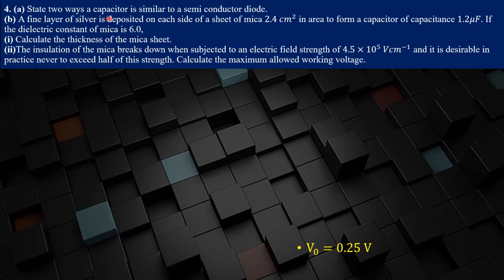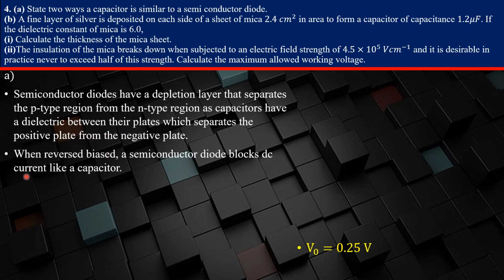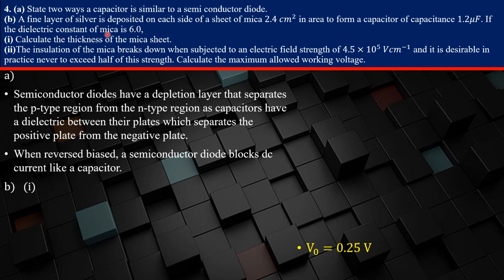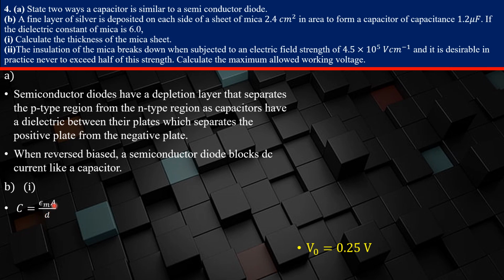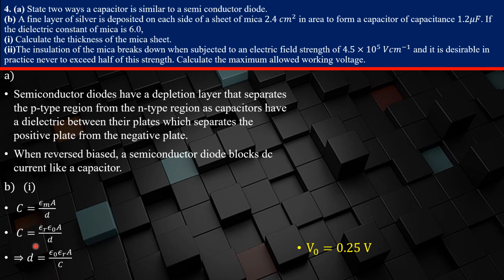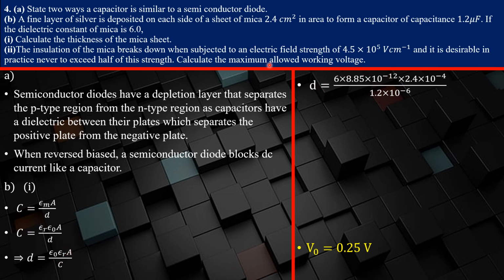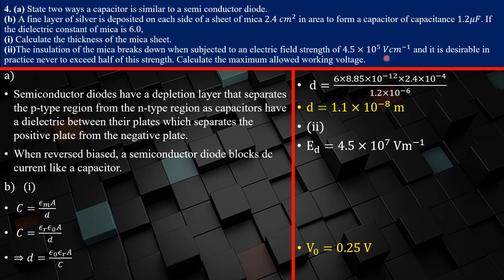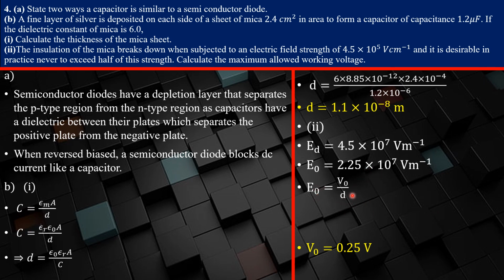PHYSICS ADVANCED LEVEL: NORTHWEST MOCK 2023 EP4|| CAPACITORS & ELECTRODYNAMICS